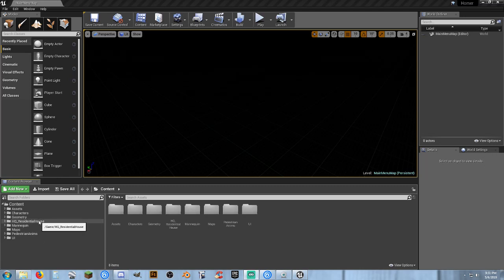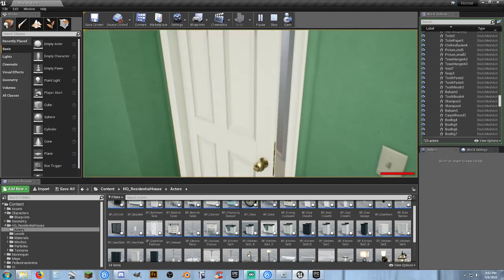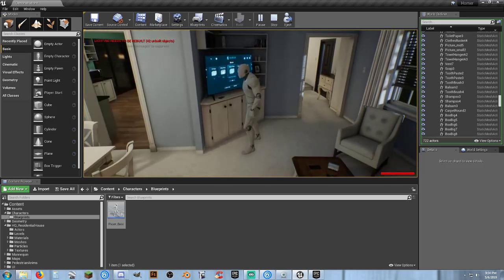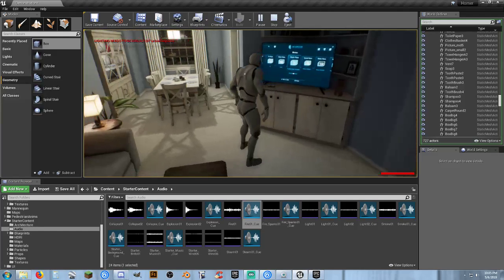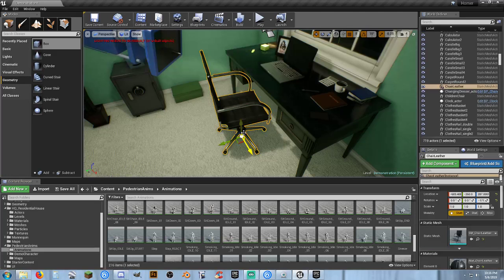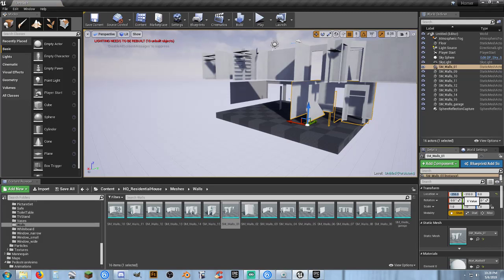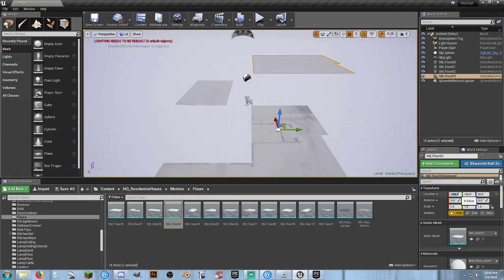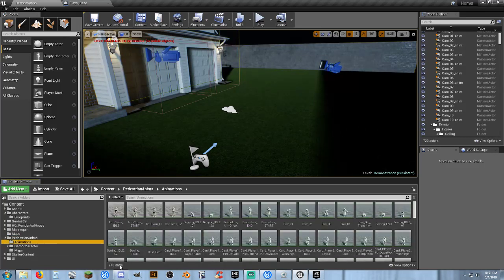UE4: Playing with A project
Checking out a few things on a goof off project.